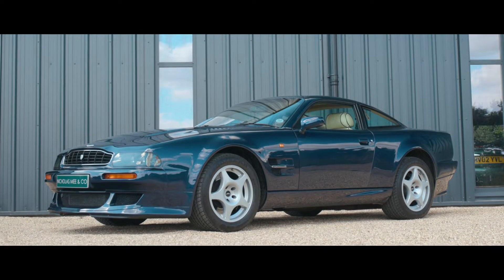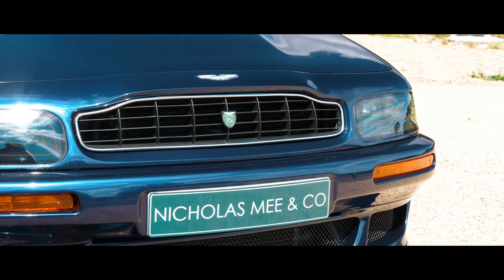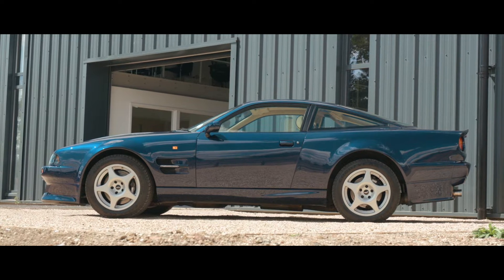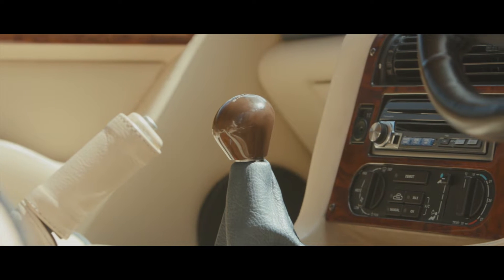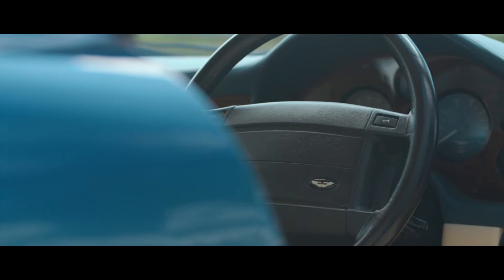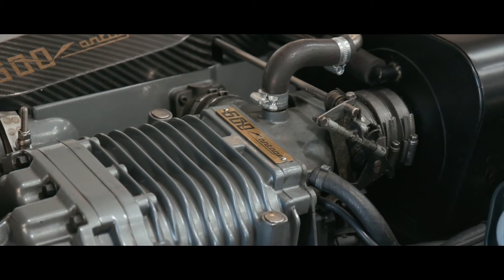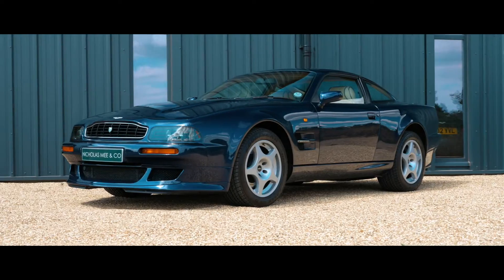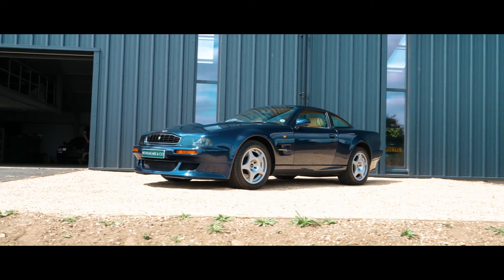1996 Aston Martin Vantage V600 - Nicholas Mee & Co Ltd - Aston Martin Specialists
The crowning glory of the Aston Martin ‘V’ car range, the V600 equipped supercharged Vantage has a road presence and commanding performance like no other Aston Martin. This superbly specified example of the last, truly hand built model was upgraded by Aston Martin Works in 1999 to full the V600 specifications.

The works V600 upgrades transformed the drivability and performance of the standard production 550 model, in every dynamic respect. Of the 280 production Vantages built, approximately 80 have received some elements of the V600 upgrades. This example, fitted with all the V600 options available, has a complete service history from new with Aston Martin Works and Heritage agents, is accompanied, with a substantial history file of detailed invoices, Mot certificates and operating tips. In superb condition this pristine example is a testament to its former keepers, who have clearly and quite evidently, cherished this magnificent and rare motor car.

Not for the faint of heart, the rarity desirability and condition, mark this car out for serious collector status.

Available for viewing at our new Hertfordshire base the car is supplied, inclusive of a multi-point inspection, manufacturers schedule service, 12 months Mot and Warranty.

Additional fitted with upgrade Hi-Fi including Satellite Navigation and vehicle immobiliser.

- Engine upgrade to 600 bhp
- Gearbox upgrade to 5 speed ‘short shift’ configuration topped with a walnut gear knob.
- Suspension upgrade including revised dampers and road springs, front anti-roll bar and geometry.
- Brake upgrade including all rotors and callipers
- Road Wheels upgraded to exclusive Dymag magnesium alloy type
- Exhaust system to ‘Sports’ specification
- Cast alloy revised efficiency radiator grille
- V600 chromed insignia to rear valance